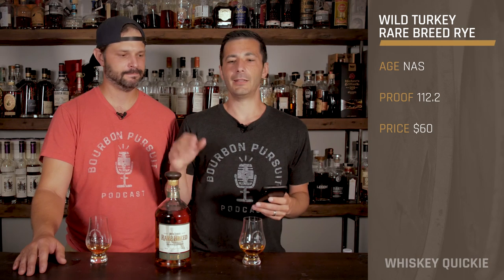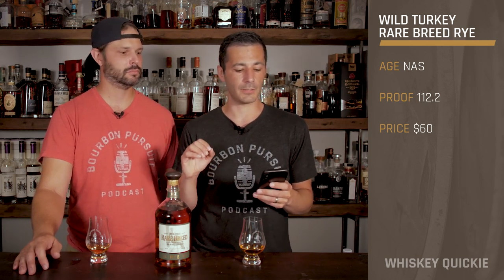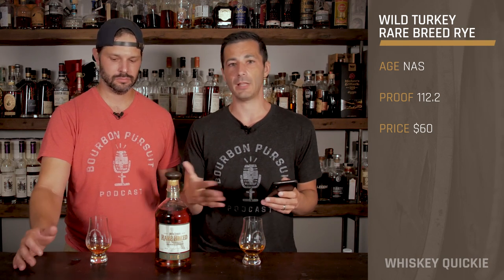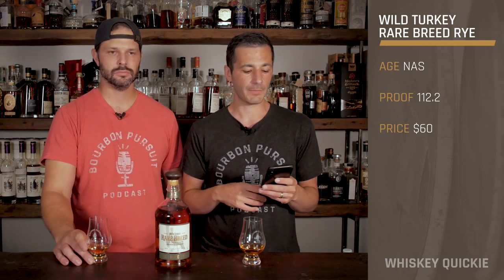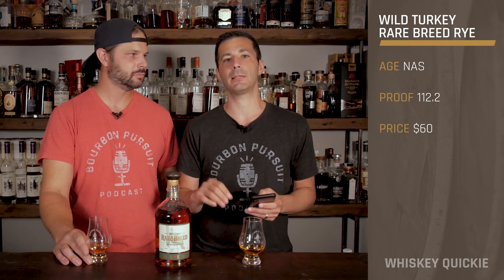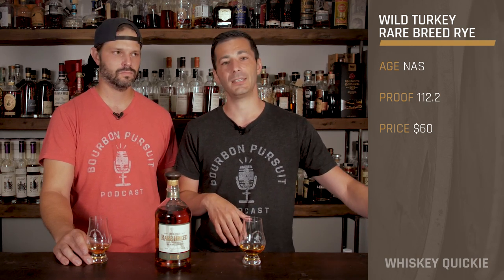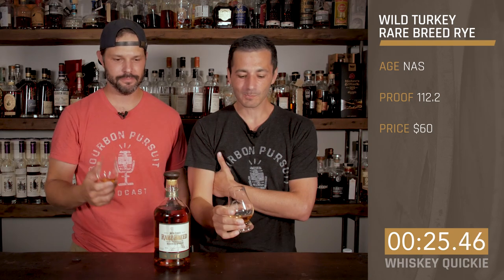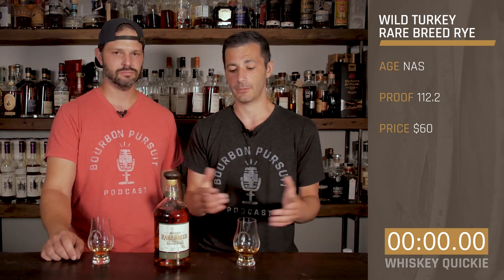Wild Turkey Rare Breed Rye Review in 60 Seconds | Whiskey Quickie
On this Whiskey Quickie by Bourbon Pursuit, we review Wild Turkey Rare Breed Rye. This non-age stated bourbon is 112.2 proof and $60 MSRP. Let us know what you think. Cheers!